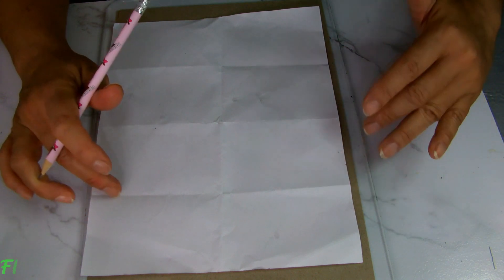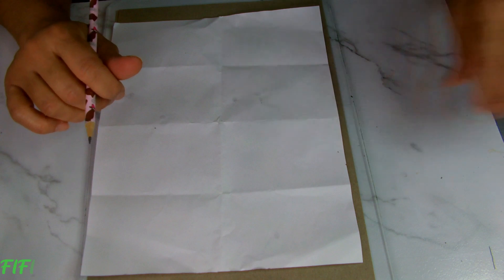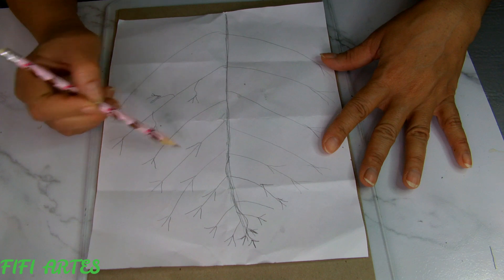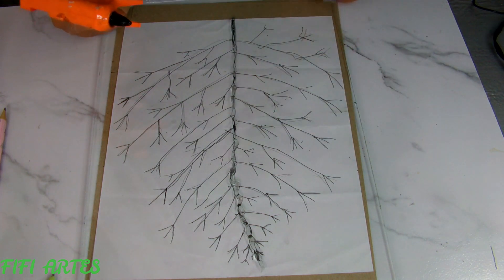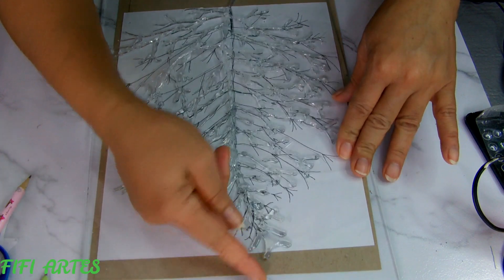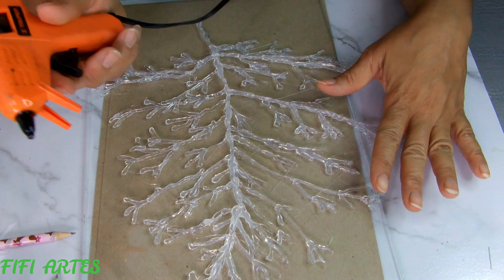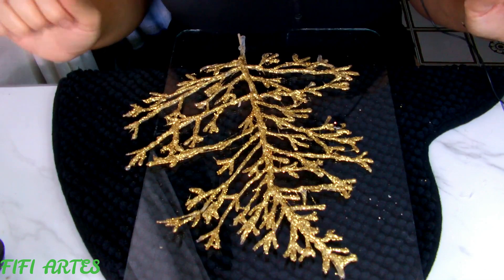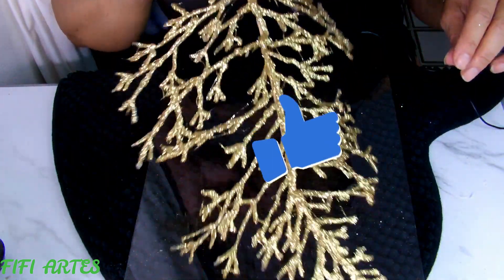COMO HACER HERMOSAS RAMAS NAVIDEÑAS PARA EL ARBOL JARRONES, CORONAS DE NAVIDAD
¿Quieres aprender de todo un poco en el hogar, en tu vida personal  y a crear con tus propias manos?
Pues ya estás en el lugar correcto! YO TE AYUDO A LOGRARLO!
Hola mi nombre es Maribel y mi pasión es decorar, cocinar y mi meta es ofrecerte herramientas que te ayuden a decorar cualquier espacio, cocinar y en fin lograr que tú puedas  hacer de tu hogar lo que tanto soñaste con tus propias manos.

Contacto/Media/Negocios:
Contacto @maribel.com